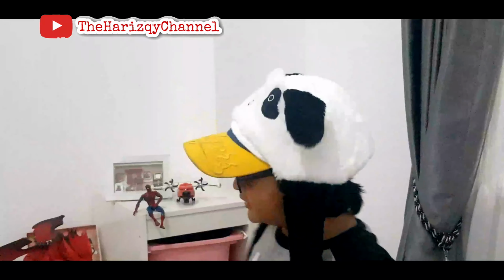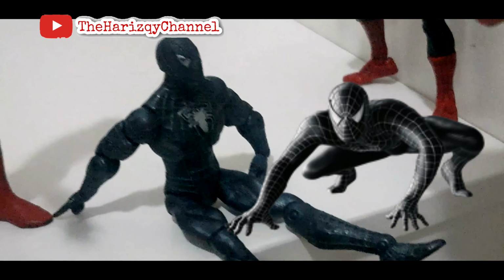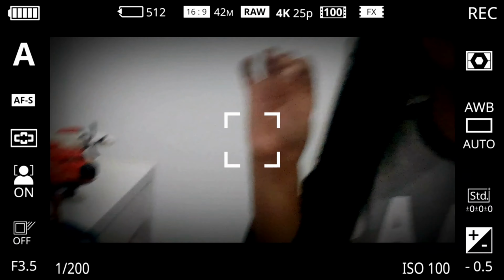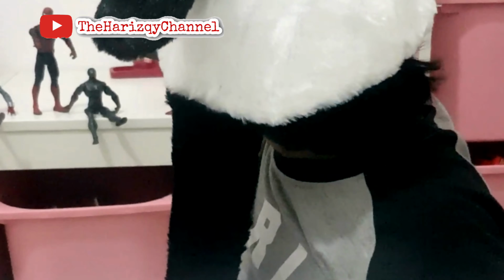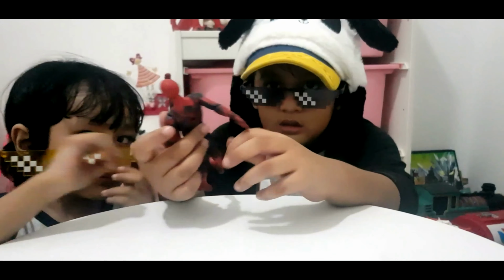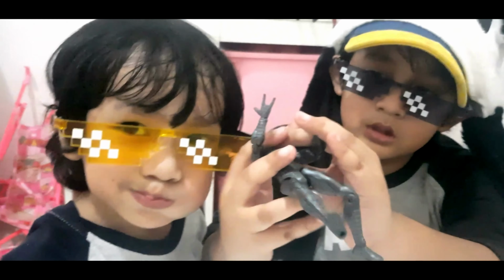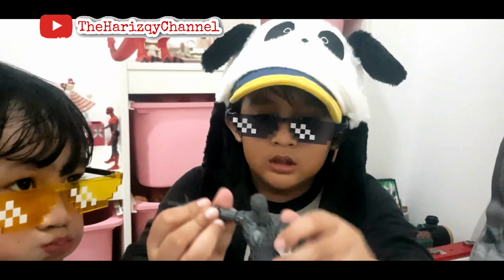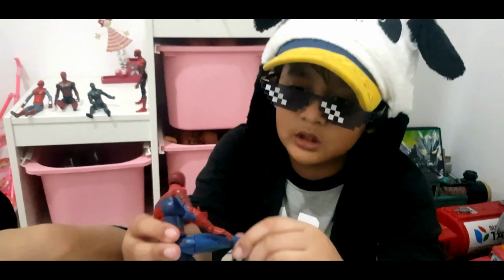SPIDERMAN FIGURES MANA YG PALING KEREEN?? BANDAI ATAU HASBRO??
Keihan reviu toys lagi gaess..

Ini koleksi Kei..

Spiderman figures...macam2 versinya. Beberapa Keihan beli di Aussie gaees..

Dilihat yah, kalau banyak yg lihat ntar Kei Reviu koleksi mainan yg lain..😁